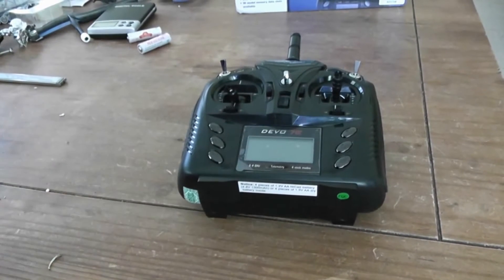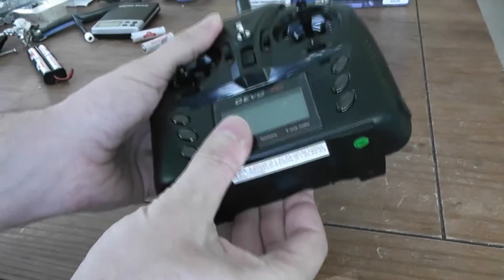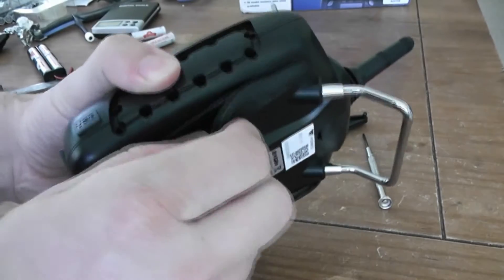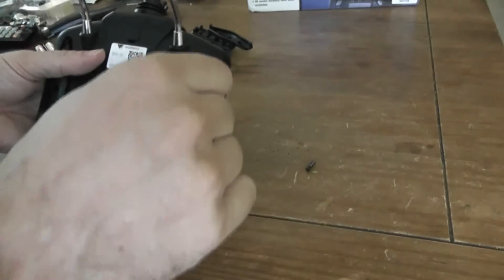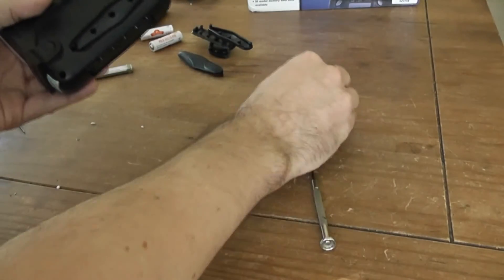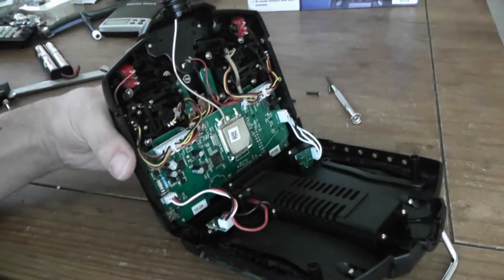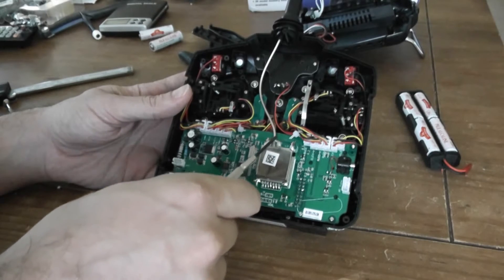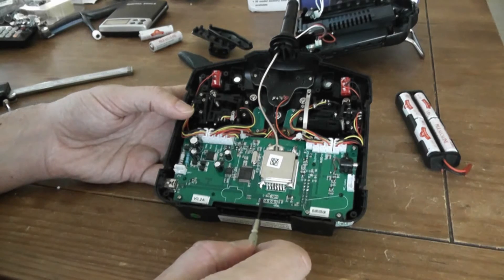Devo7E tutorials: part3 - devo7E disassembling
- Devo 7E

-uFL to RPSMA connector

- 2.4G antenna